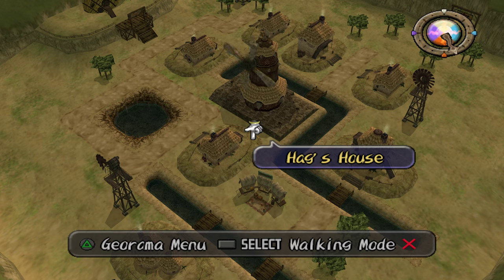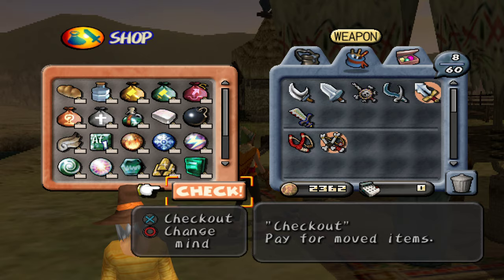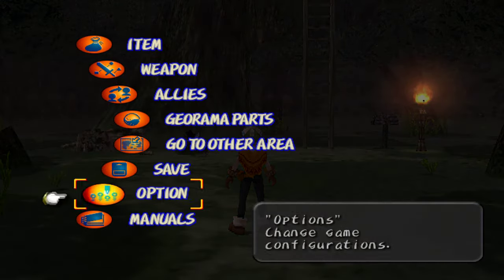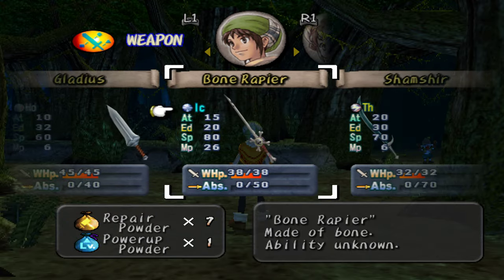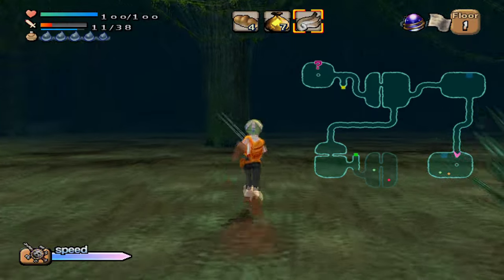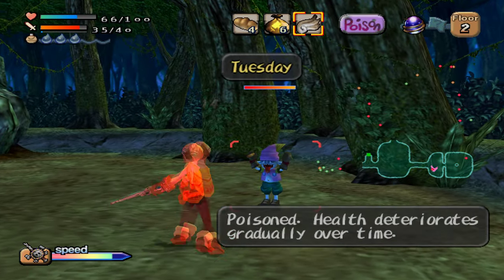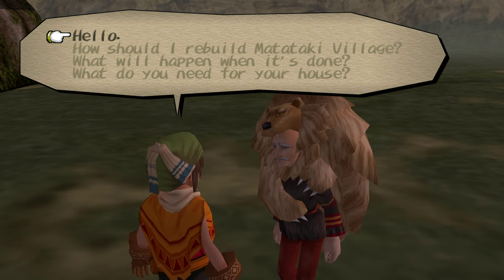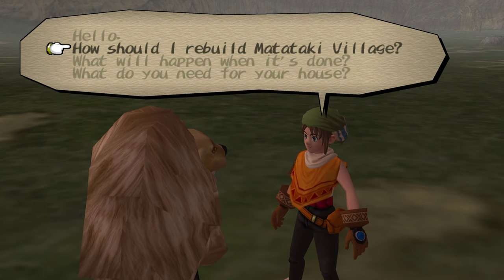"Matataki Arrival" [10] Enhanced Edition | Dark Cloud (PCSX2)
And we're back! Today we tackle Matataki Village, run into a young hammer-specialist, a dried up old tree, and a dried up old man living in a tree! Wow!

Enhanced Edition Mod adds a myriad of gameplay features including on-the-fly weapon element switching, the flapping duster, graphical enhancements, quality of life improvements, and tons of gameplay tweaks, dialogue, NPC interactions, sidequests and more.

Timestamps / Chapters:
tba

+Name at end of videos
+Discord exclusive role / chat room
+Exclusive video content if I ever release any